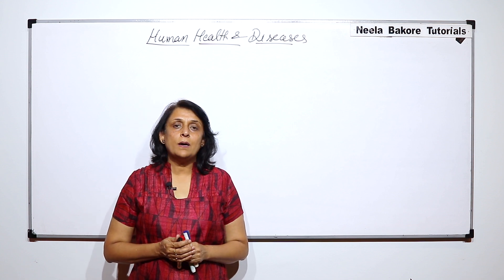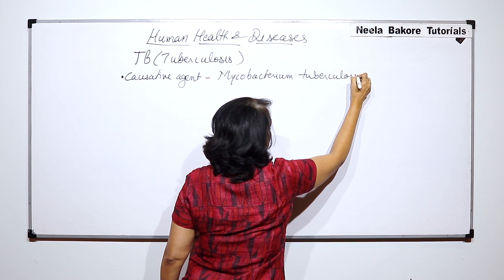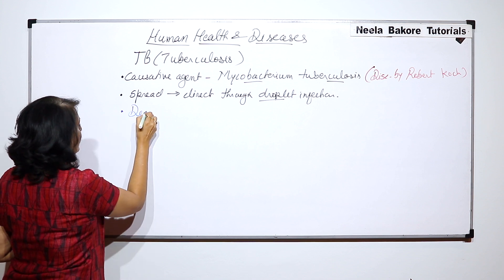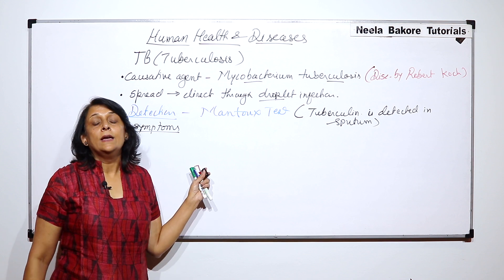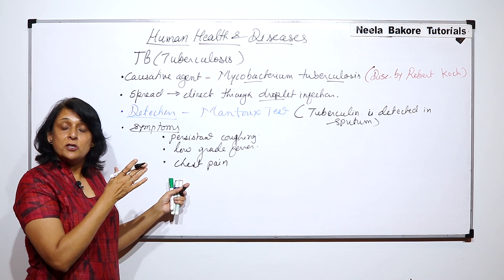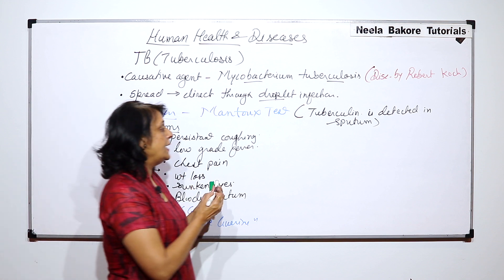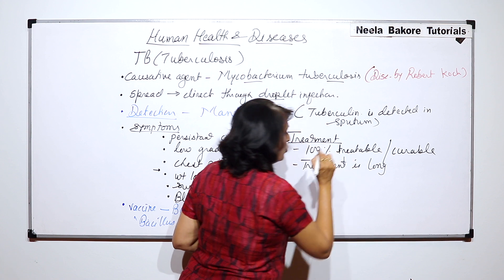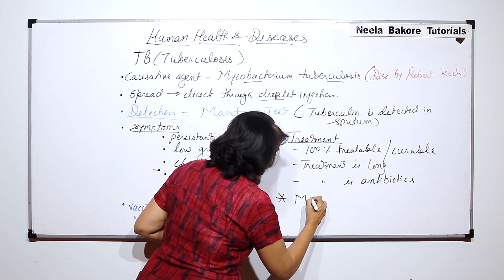Biology For NEET & AIIMS | Human Health and Diseases - Tuberculosis - Causes and Symptoms